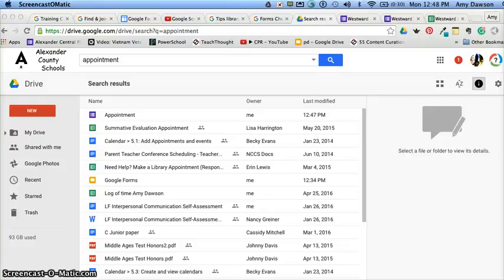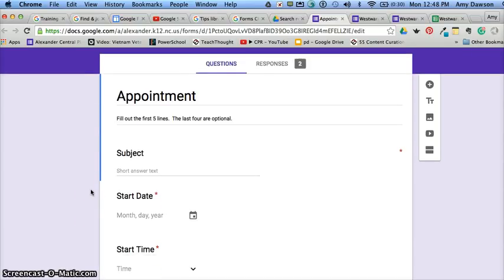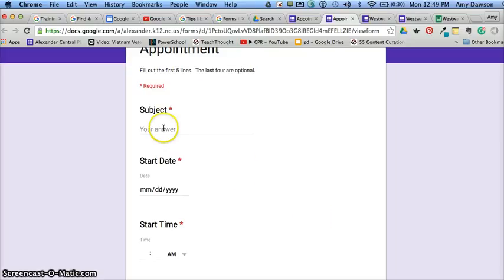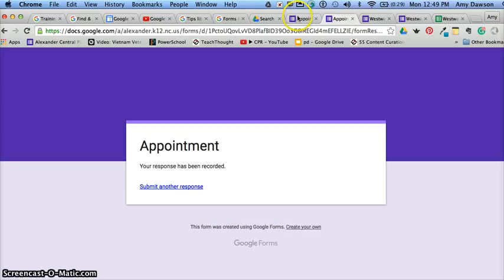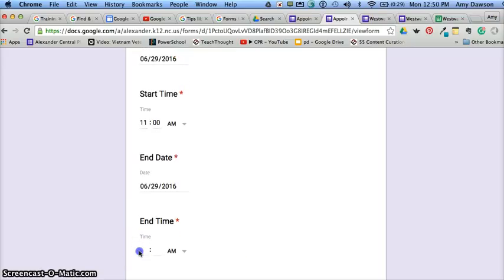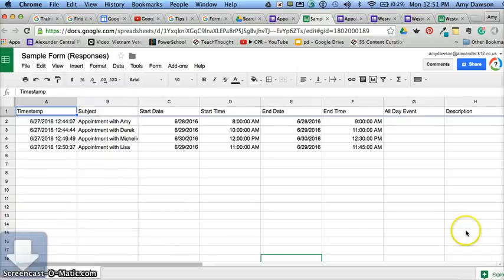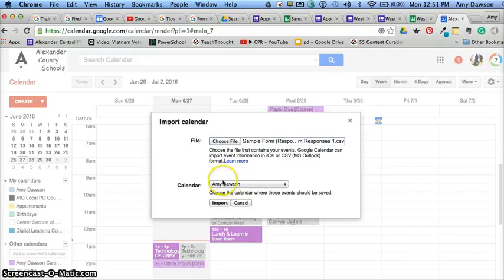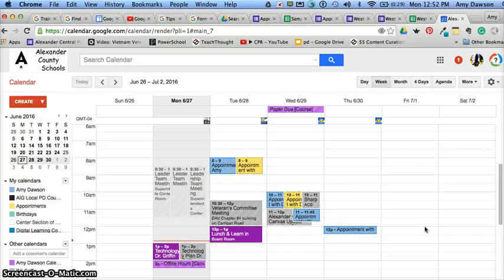Create a Form and Upload Data to Google Calendar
In this video, I will demonstrate how a Google Form can be used to collect data that can be transferred easily to a Google Calendar.